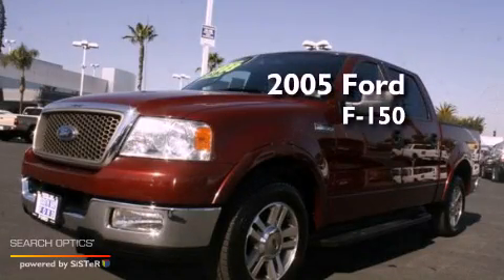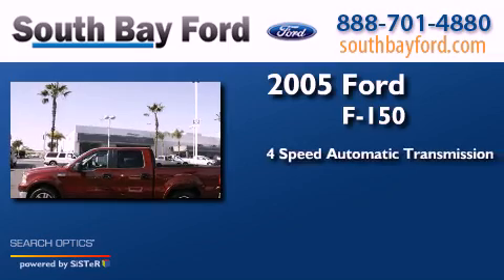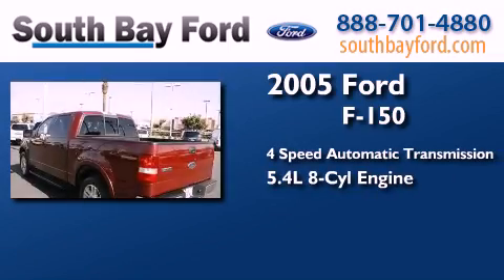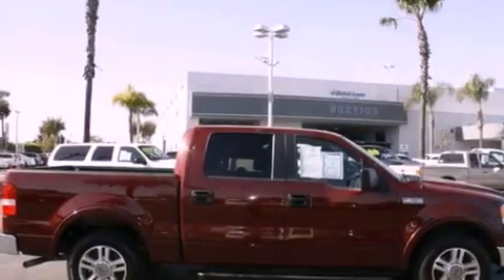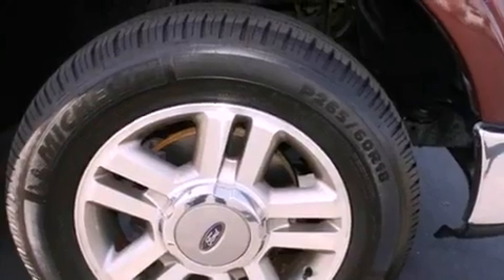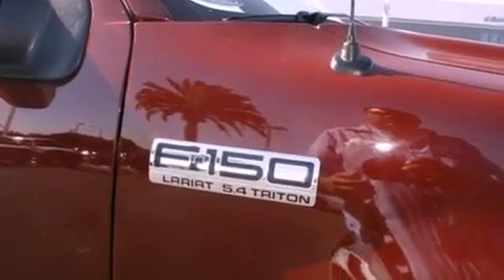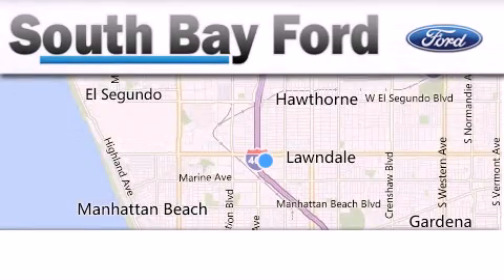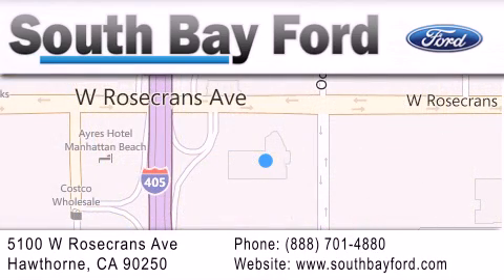Preowned 2005 Ford F-150 SuperCrew Hawthorne CA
Year : 2005
 Make : Ford
 Model : F-150 SuperCrew
 Engine : 5.4L V8
 Trans . : Automatic 4-Speed
 Exterior : Toreador Red***R-DVD***Trailer Tow***
 Miles : 74,516
 Interior : Black Leather
 Stock : CF3501A